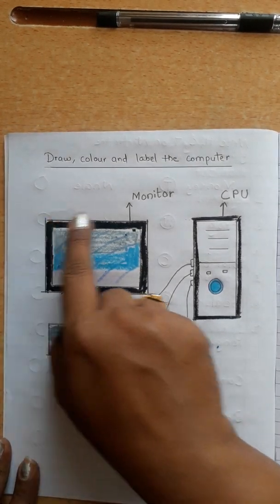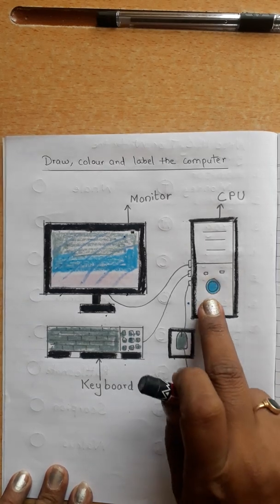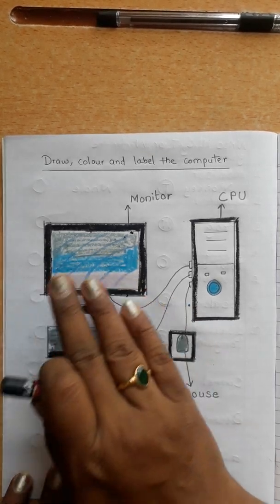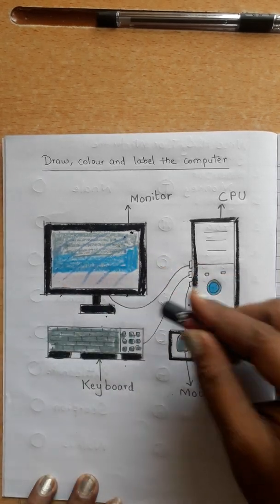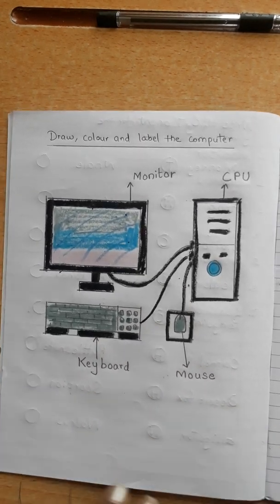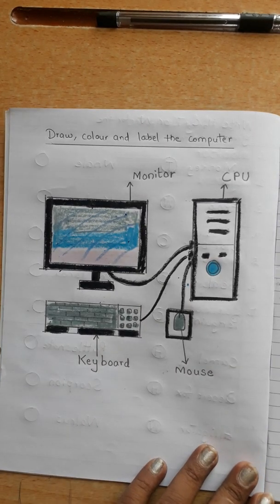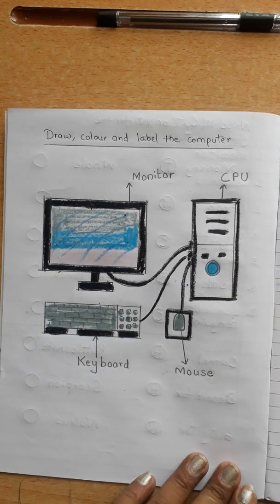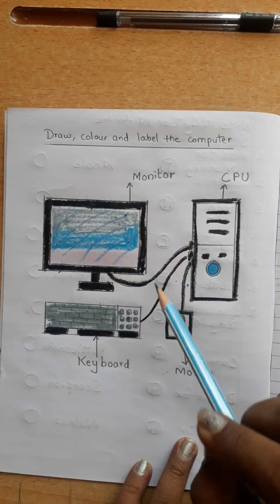UKG: Awareness skill: Revision: How to draw computer